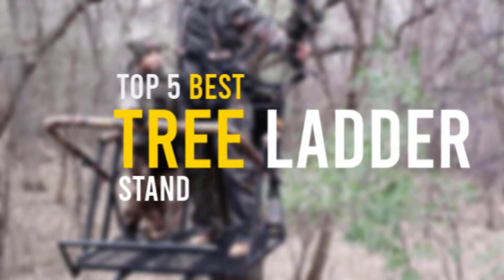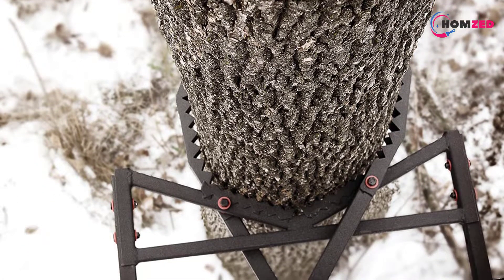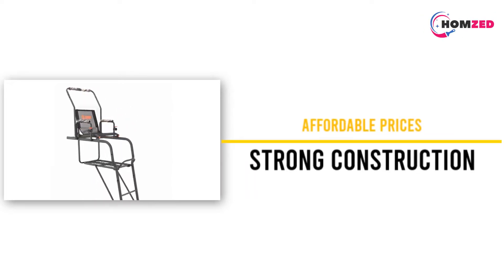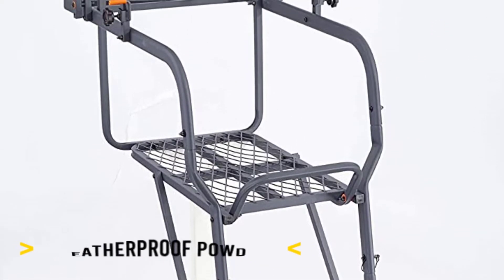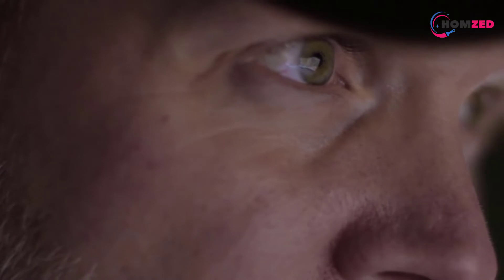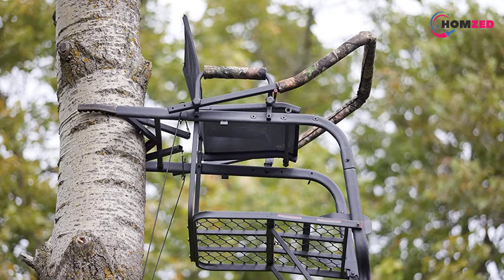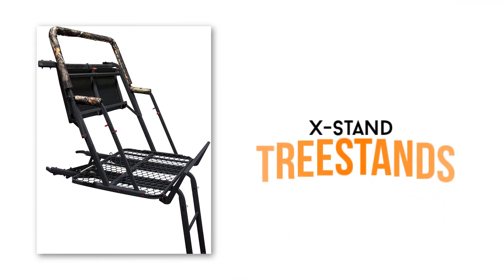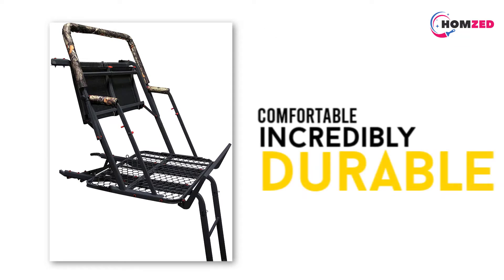Top 5 Tree Ladder Stands for Hunting (Bow & Deer)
Are you looking for the Best Ladder Stands on Amazon? These are some of the top 5 ladders stands for hunting we found so far:

Best Tree Ladder Stand:

00:00 - Intro

0:44 - 5. X-Stand Treestands

1:31 - 4. Guide Gear 15.5' Ladder Stand

2:17 - 3. SHADOW HUNTER SH33LP

3:05 - 2. Bolderton 22' Ladder

3:51 - 1. X-Stand Treestands Jayhawk